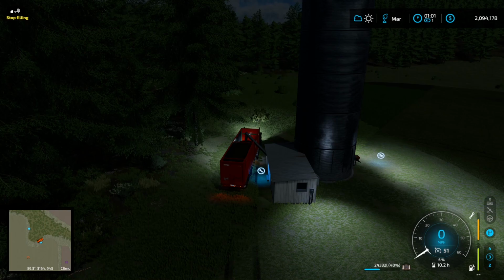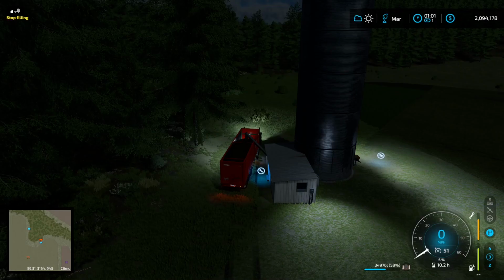FOCUSING ON THE DAIRY BARN | Farming Simulator 22 | FSN - Episode 221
Today's efforts center around the cows.

00:00 Intro
00:32 Refilling mineral feed
04:47 Silage to BGA and barn
09:49 Full barn consumption
13:20 Finishing and moving to hay
21:29 Moving on to straw
25:43 Topping off silage
30:13 Finally going to sell milk